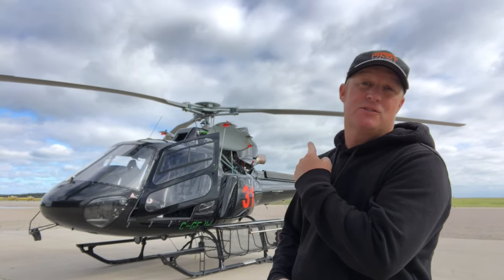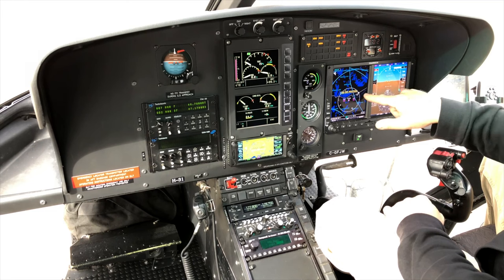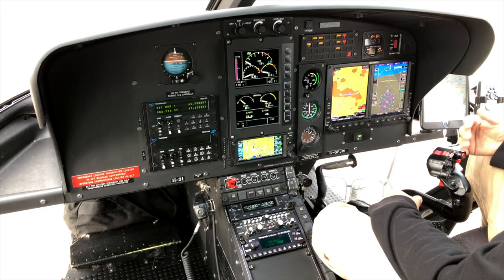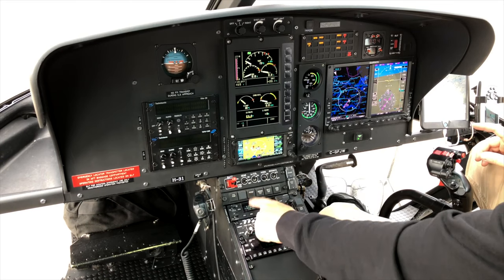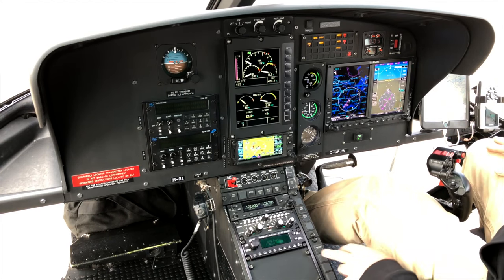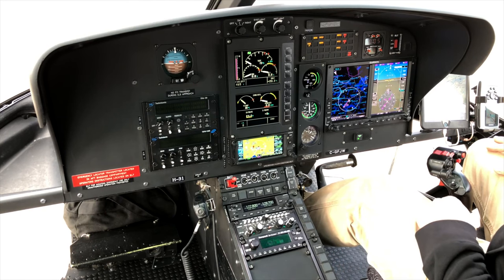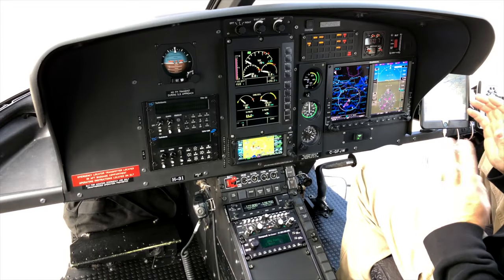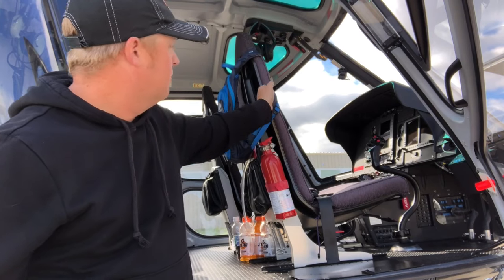Brand New AIRBUS AS350B3e/H125 Astar Helicopter - Front To Back Under The Covers Guided Tour!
Now I've had the chance to fly the Airbus H125 for a few weeks I just had to do an under the covers tour to allow you to get up close and personal with this incredible helicopter!

If you are thinking of learning to fly ANY aircraft I highly recommend you check out 'Over 100 Ways to Save Money on Flight Training' at PilotTeacher.com

Jump Ahead ►►
0:00 Start
0:49 H125 Cockpit Tour
6:07 H125 Cabin Tour
9:15 H125 Right Side Main Transmission
12:02 H125 Right Side Engine Bay
13:07 H125 Tailboom
14:18 H125 Tail Rotor
14:42 H125 Left Side Engine Bay
18:05 H125 Left Side Main Transmission
22:00 H125 Engine Start
25:09 H125 Lift Off & Hover Taxi
26:39 H125 Landing & Shutdown

Rick James
PilotTeacher.com

**Video Gear**
►Main Camera: